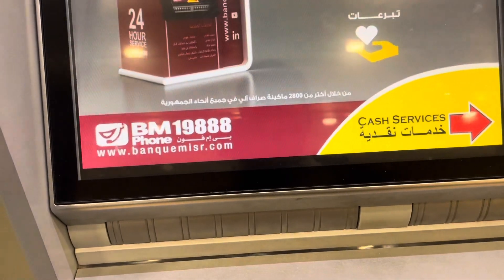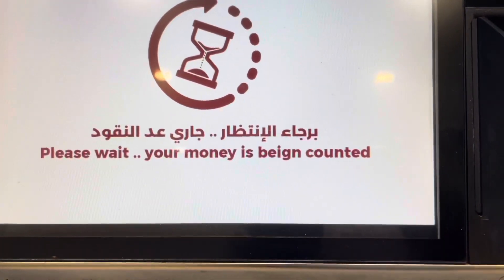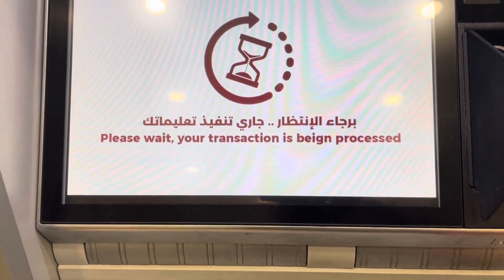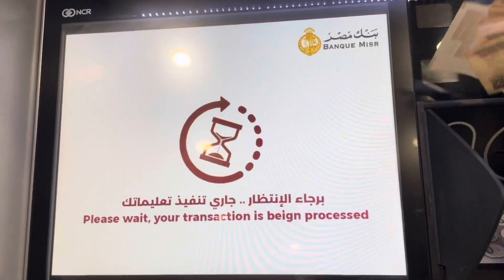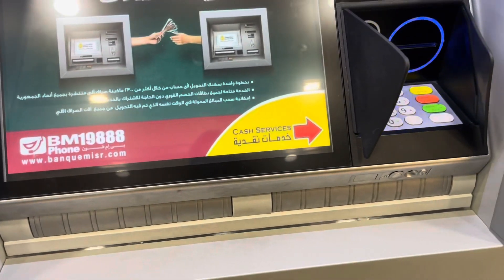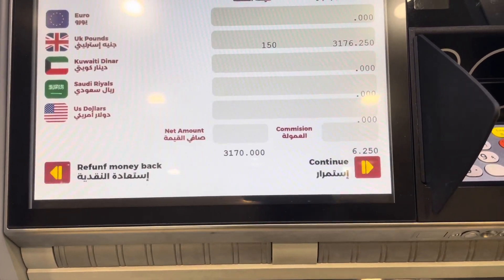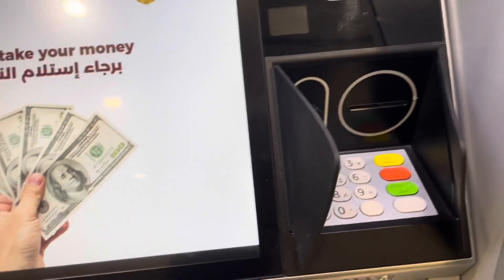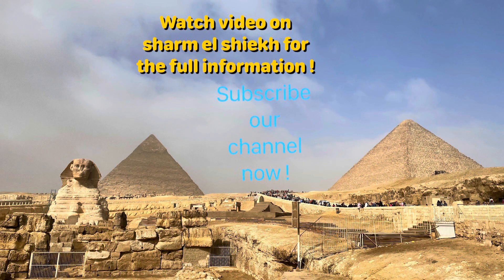Sharm El Shiekh … Cash Withdrawal 0% fee , with THE BEST Exchange Rate !